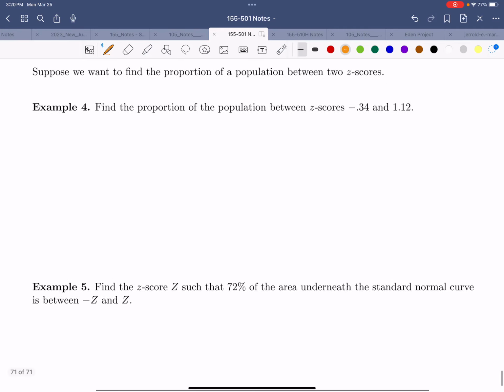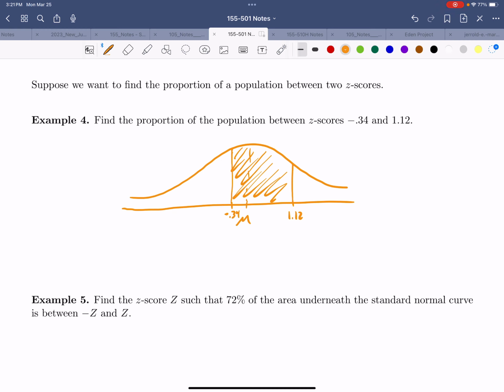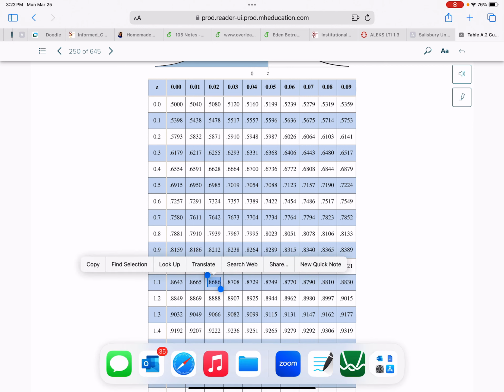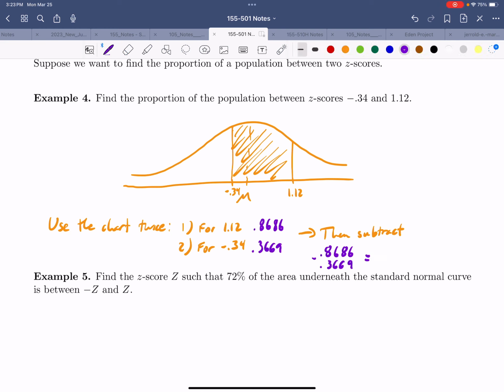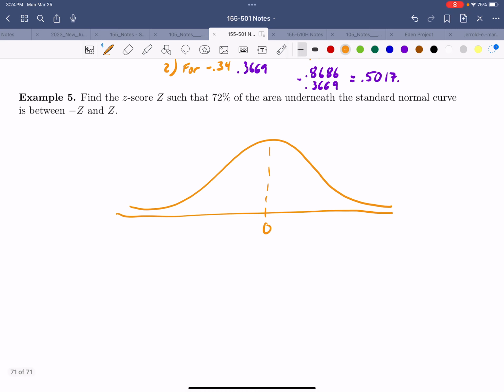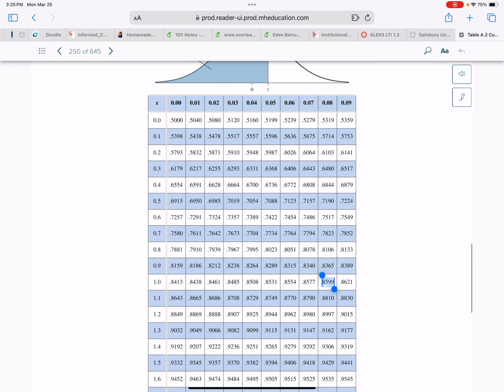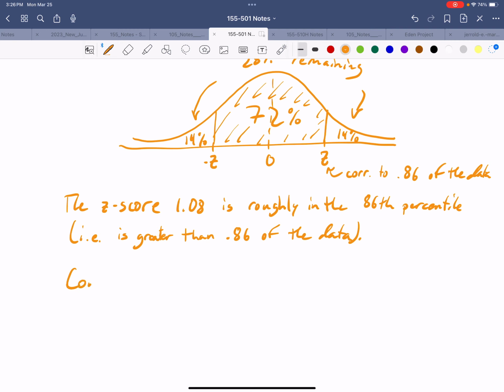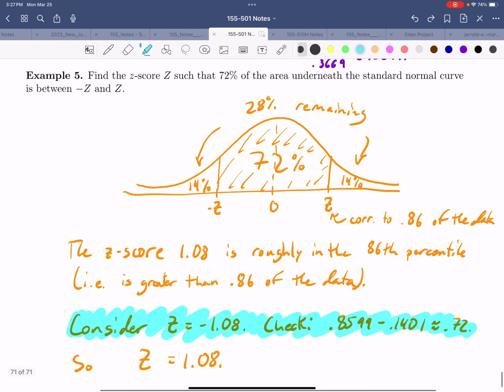7.1: Areas under the standard normal curve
We use z-score charts to find the area under the standard normal curve corresponding to certain z-scores.